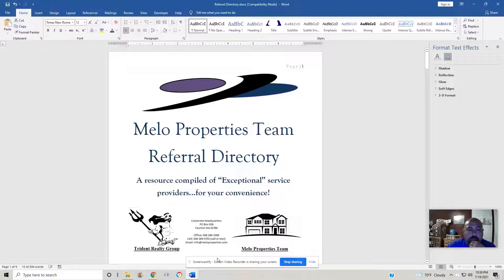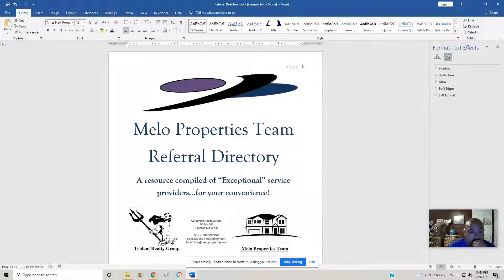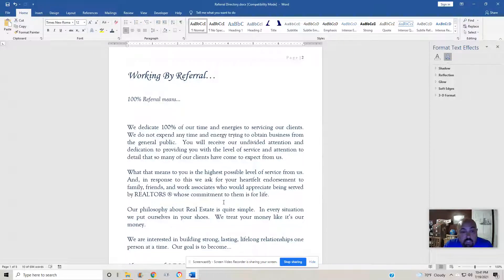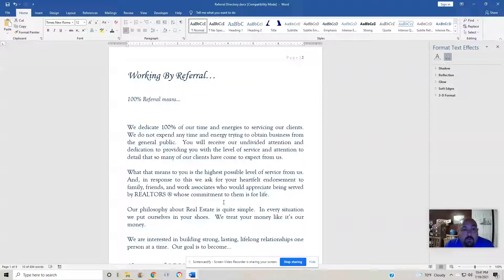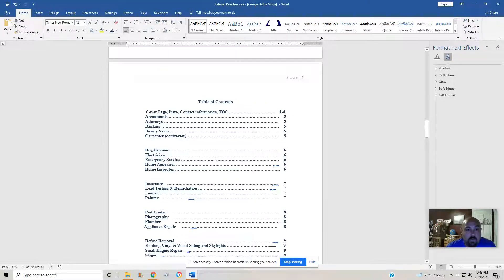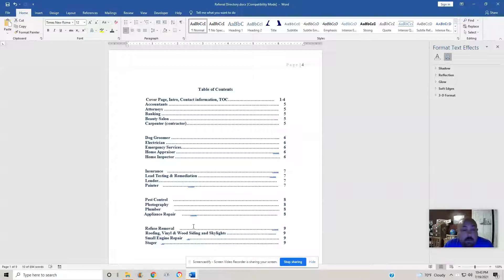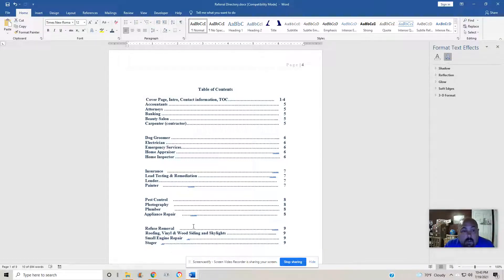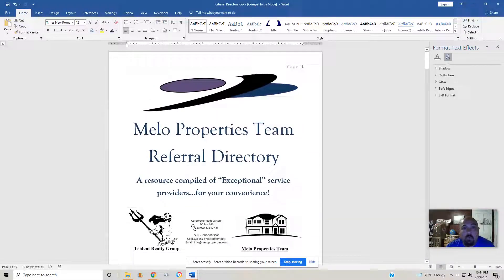Reviving our referral directory to leverage everyone's business.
100% Free, we will be updating our list of trusted service providers so that we can hand off to our clients as a reference for any needs that they may have.  All we ask for in return is that when you have the opertunity to  refer our business (seller and buyer clients of housing) that you happy connect us with that prospect or if easier, give us their contact info and we will call them.  This video is cut off at the end but you get the idea.